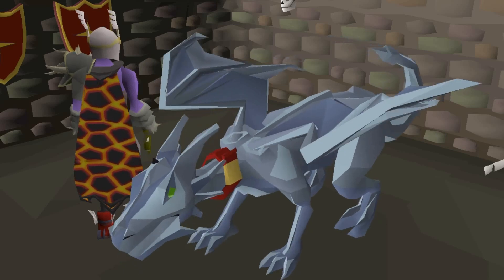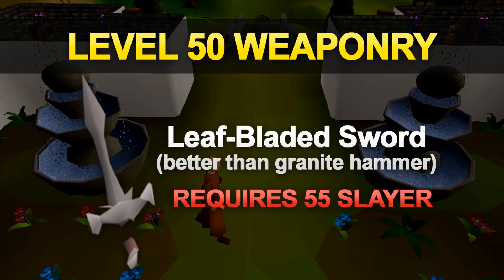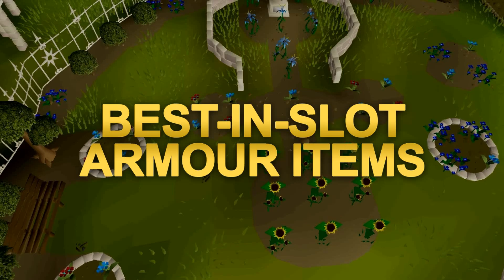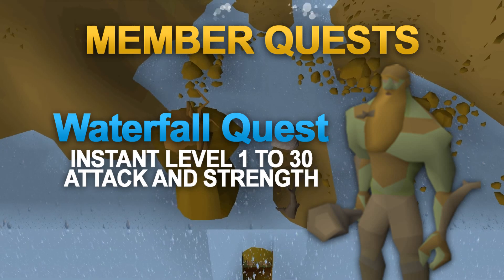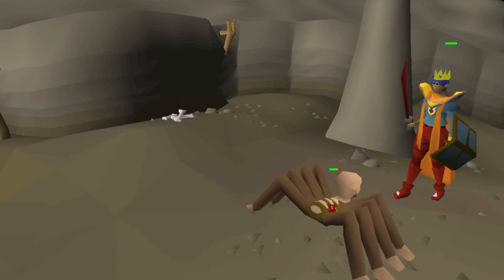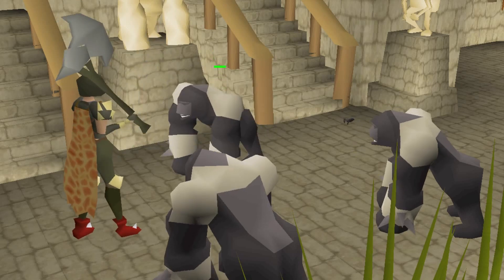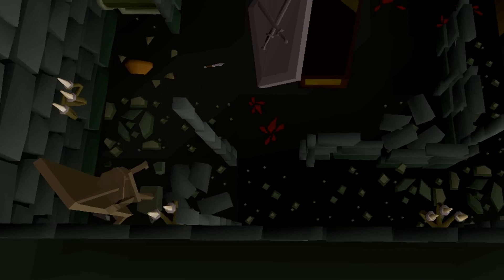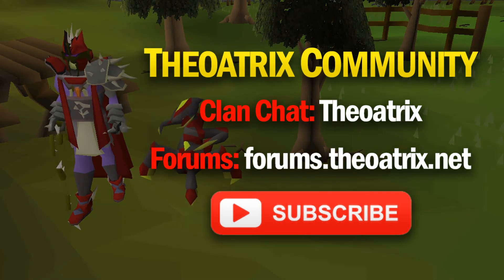OSRS 1-99 Combat Training Guide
Welcome to my complete Melee Training Guide for OldSchool Runescape. This video takes you through everything you need to know to train your attack, strength and defence levels to 99.

- OUTLINE -
BONUSES & LEVELS
WEAPONRY
ARMOUR & ITEMS
FAST LOW LVL COMBAT XP
LOW LEVEL TRAINING SPOTS
MOST EFFICIENT METHOD
HIGH XP TRAINING SPOTS
AFK TRAINING METHODS
PROFITABLE MONSTERS
BOSSES & PETS WITH MELEE

🐉🐉 Become a Runescape Member 🐉🐉
- Links Support Theoatrix (with no extra cost)

-- Extra Tags --
oldschool runescape 1-99 melee guide osrs combat training f2p p2p member training melee attack str strength defence hp guide 2018 best slayer gear best defence gear bis melee tank armor 99 combat guide for osrs money making nmz rock crabs pure combat training for gp osrs money making methods vorkath slayer wilderness revenants